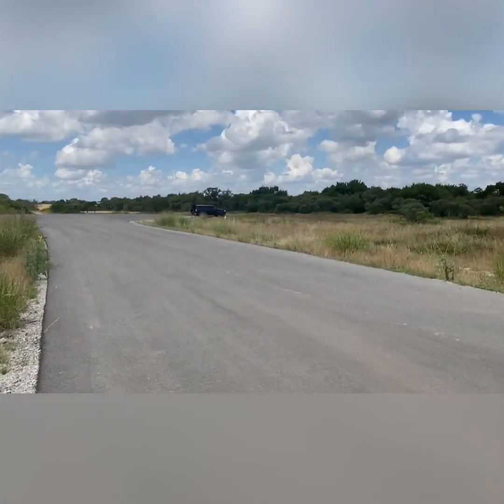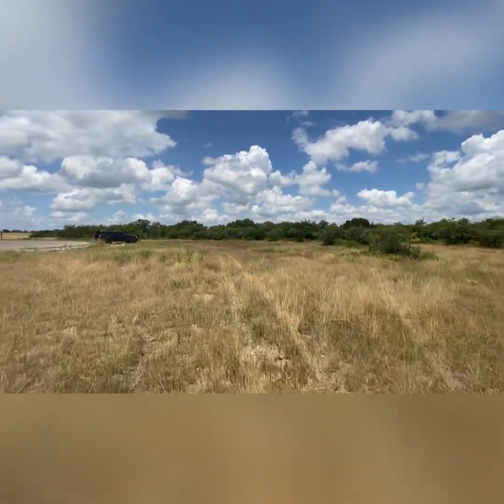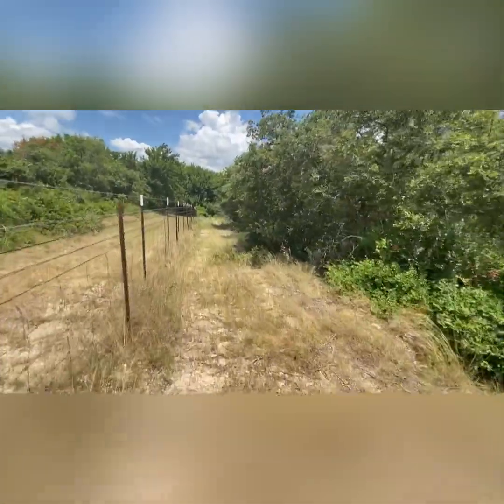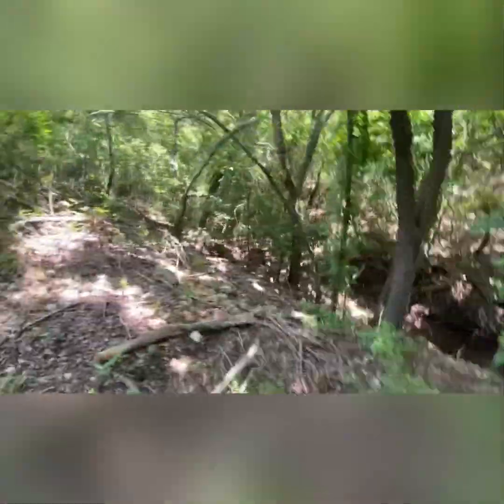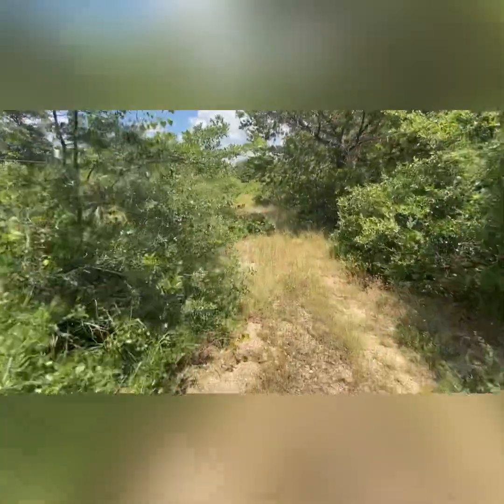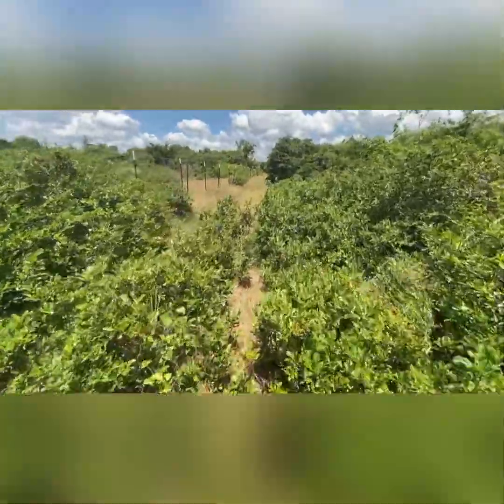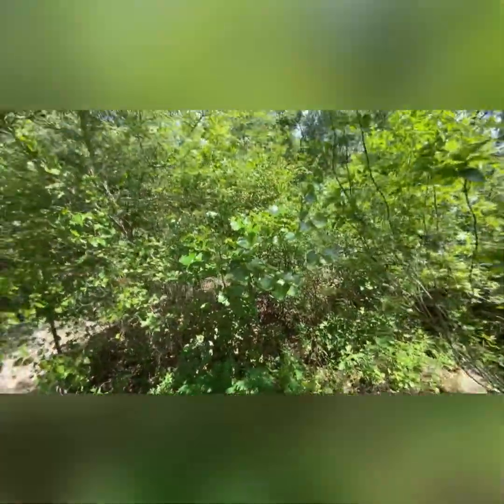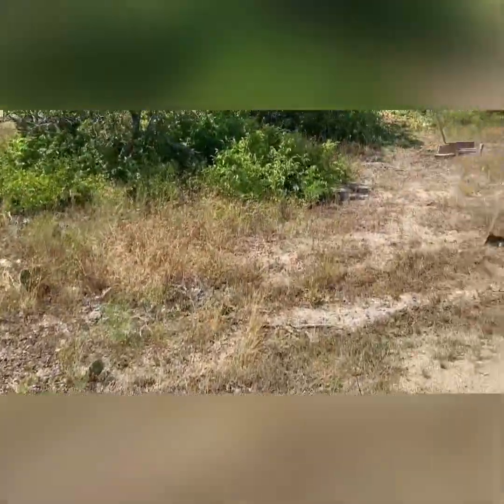Day 1, TRYING to use a Billy Goat BC2600 to clear heavy brush on the Weatherford Lot